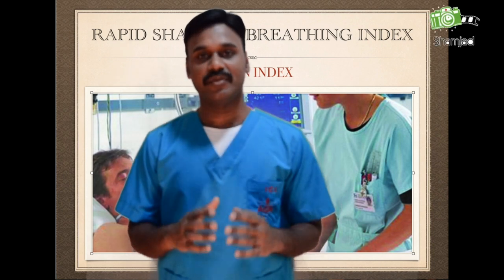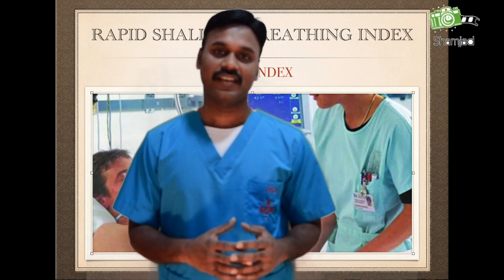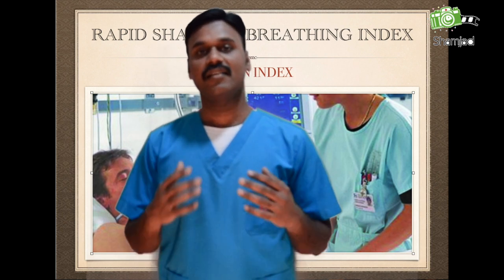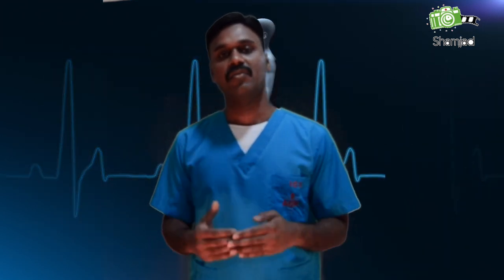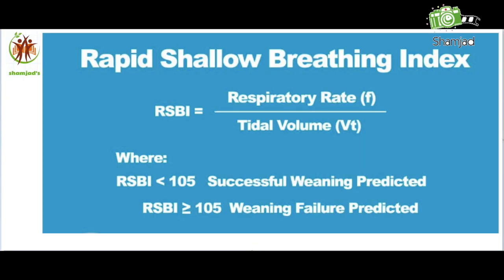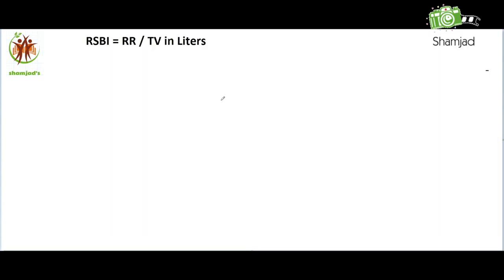TOBIN INDEX or RAPID SHALLOW BREATHING INDEX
Tobin Index or Rapid Shallow Breathing Index for predicting readiness of weaning from mechanical ventilator.